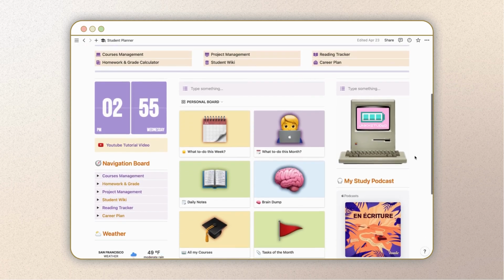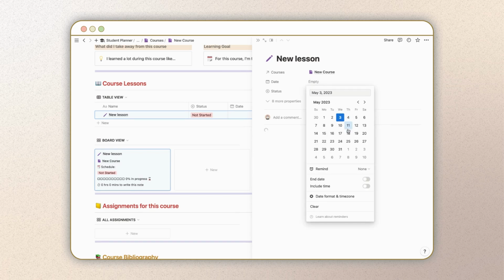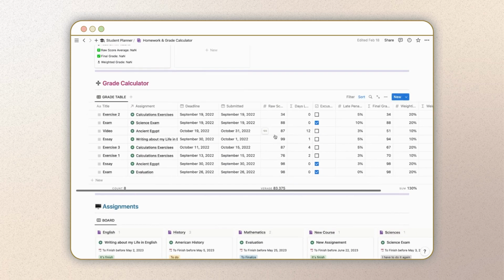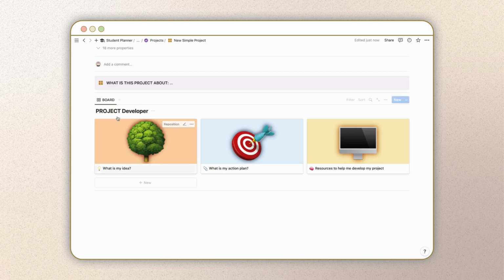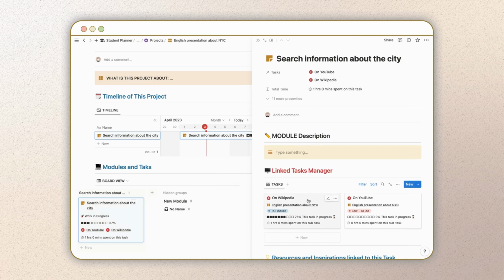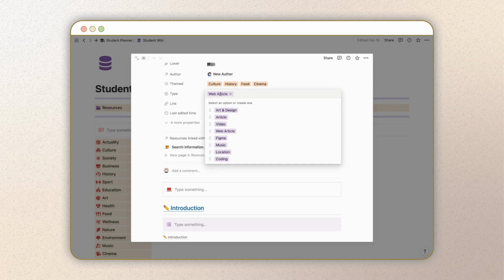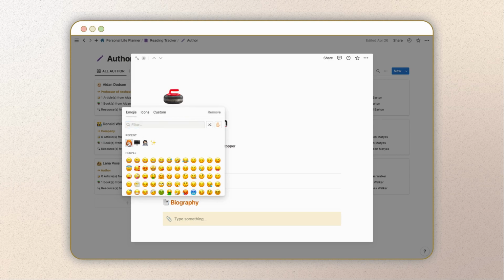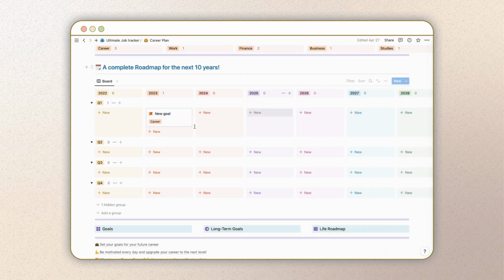Student Planner Notion Template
Get ready to supercharge your academic success and stay organized with the ultimate Student Planner template! In this informative video, we'll walk you through utilizing this powerful tool that will transform the way you plan, track, and manage your student life. 🎓📅

The Student Planner template will help you:

1️⃣ Plan and schedule your classes, assignments, and exams efficiently
2️⃣ Keep track of important deadlines and due dates
3️⃣ Set and prioritize your goals for each semester
4️⃣ Monitor your progress and stay on top of your academic performance
5️⃣ Maintain a comprehensive study schedule and allocate time effectively

With our Student Planner template, you'll have all the necessary tools to optimize your productivity, manage your time effectively, and achieve your educational goals. 📚🚀